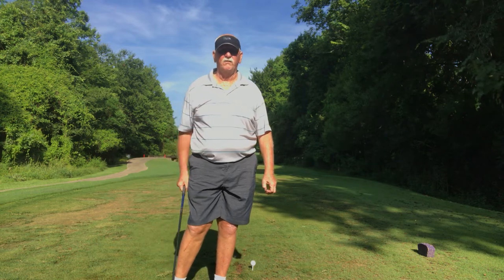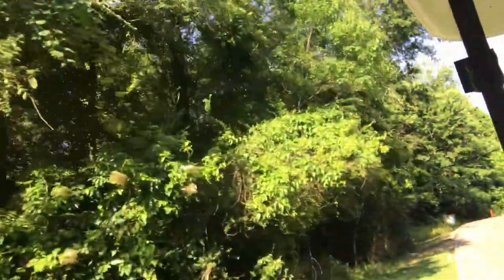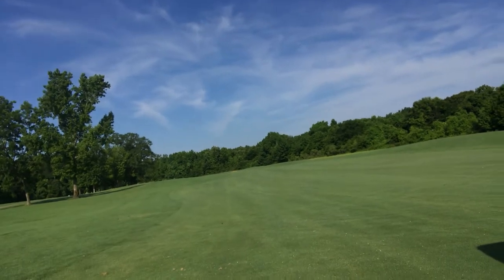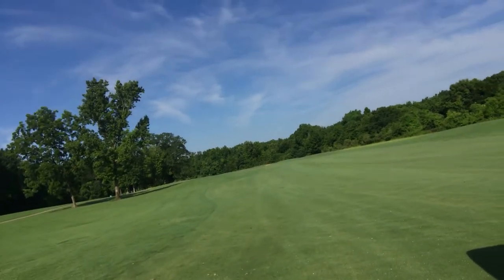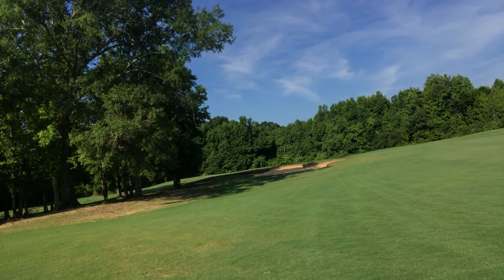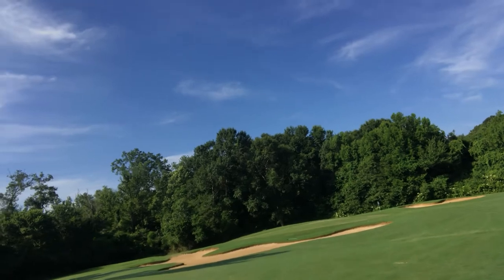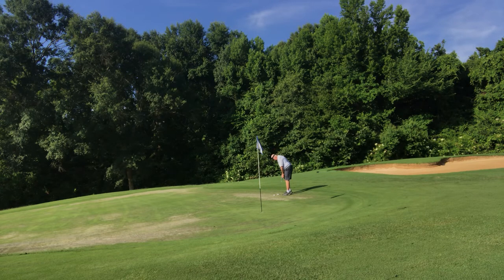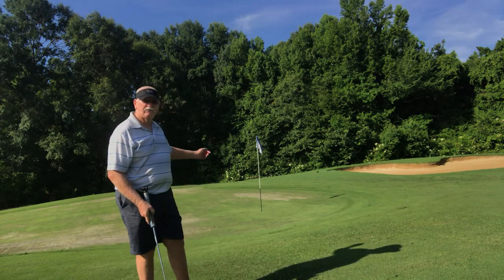Beaver Creek hole #13...slow down on your chipping